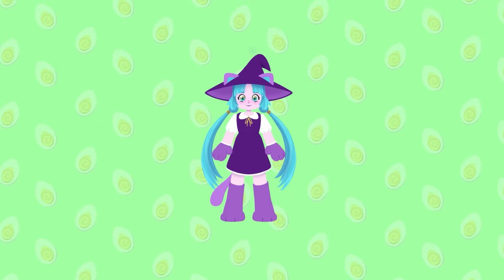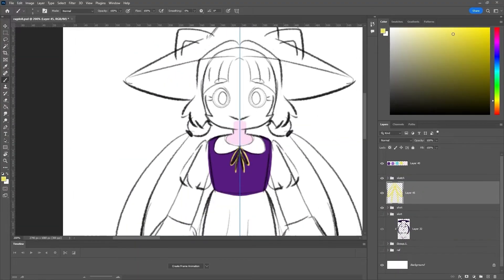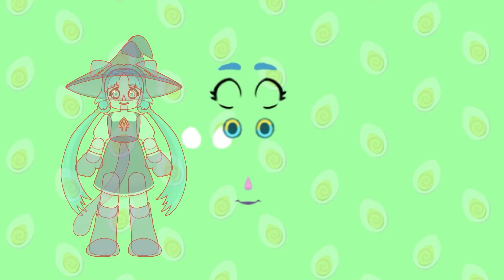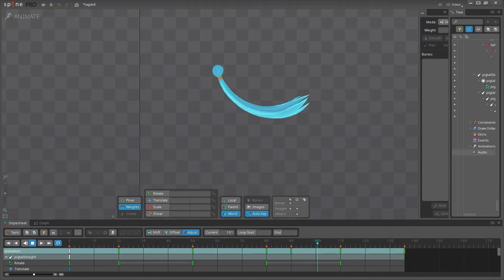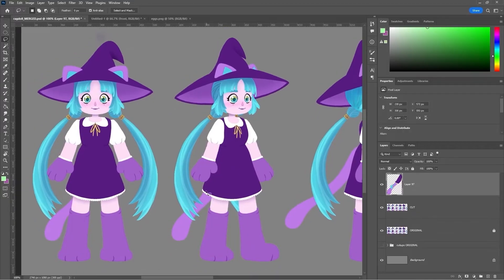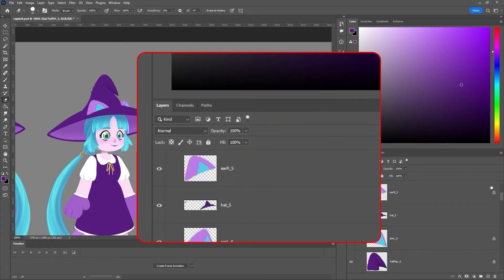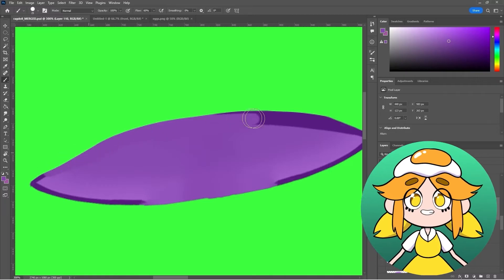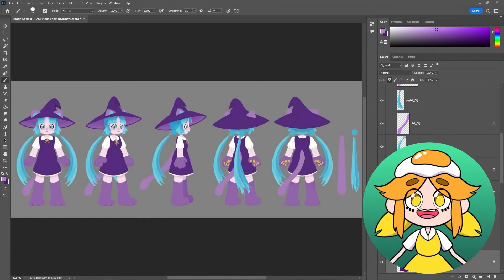Ultimate Beginner Guide to Spine 2D: Part 2 Art Prep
The second video in my Ultimate Beginner's Spine Tutorial series! This time it's all about art prep! Learn how to prepare your art for animating in Esoteric's Spine 2D animation software, whether you're starting from scratch or need to cut up your merged art.

This is where I'd put my next video: … If I had one!!! I'm putting these videos out as I make them, so thanks for being patient as I work on them.

Timestamps:
00:00 -- Intro
00:42 -- Think before you draw
01:53 -- How I cut up my character
03:02 --  Other tips for drawing from scratch
03:46 -- Cutting up a merged character
05:59 -- Name everything
06:43 -- Exporting
08:45 -- Recap